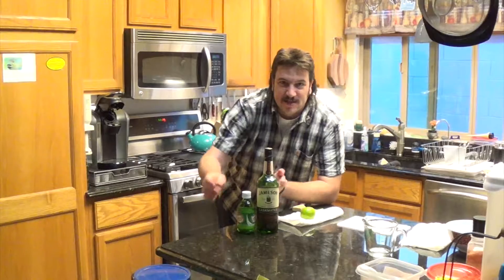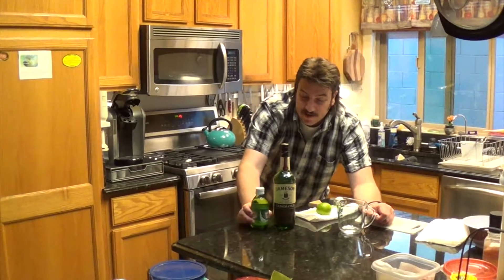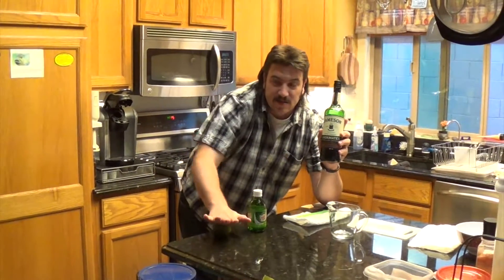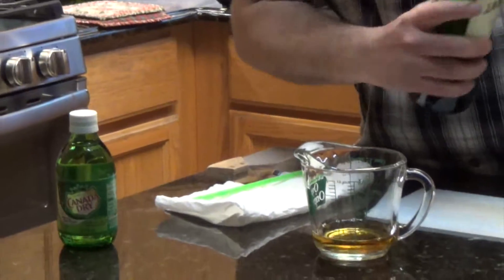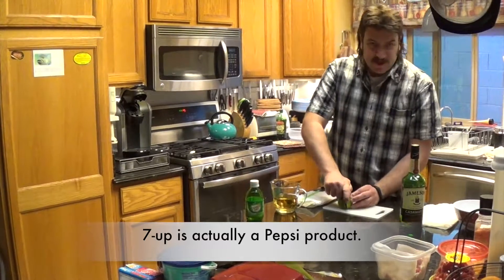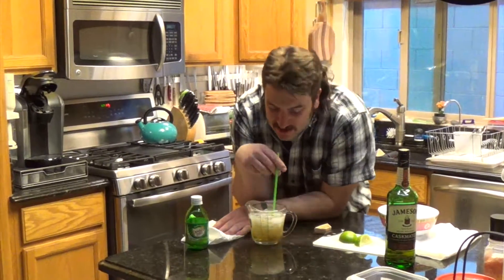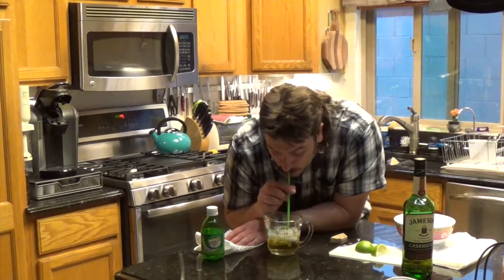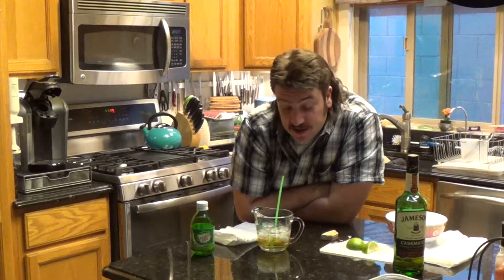Mully's measuring cup cocktails: Jameson & Ginger.